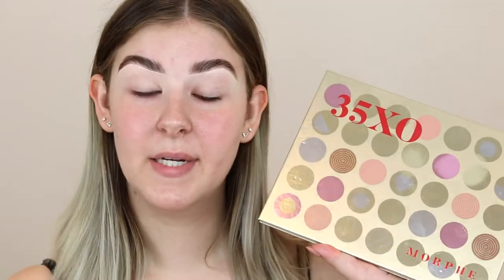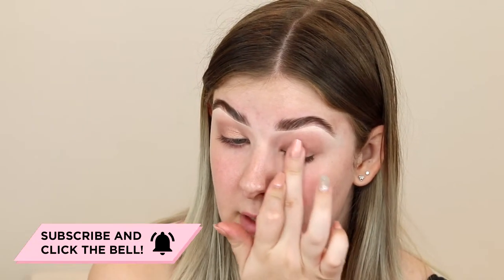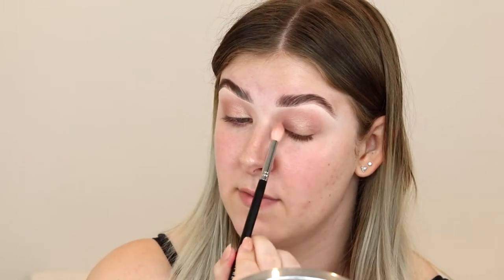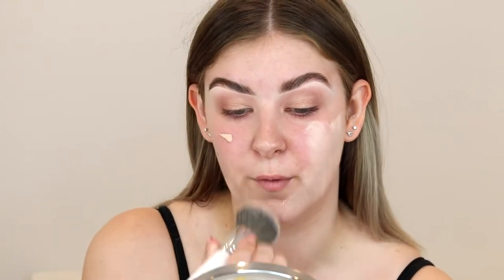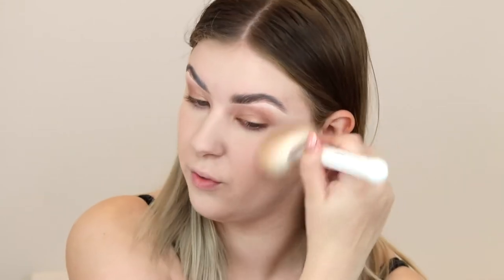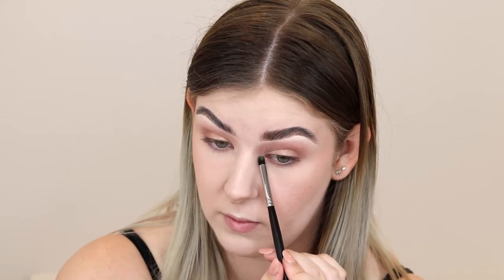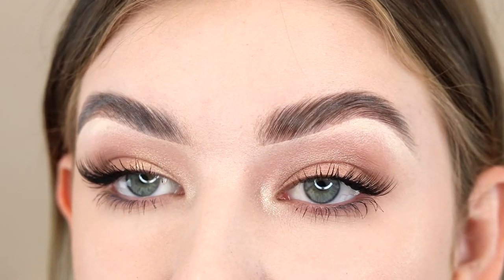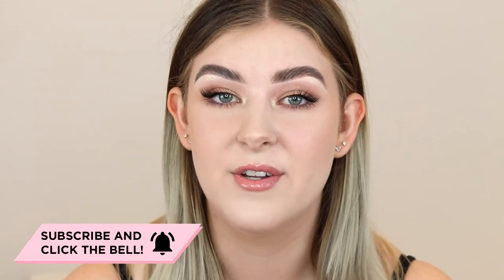Simple Soft Glam Makeup Tutorial | Morphe 35XO Natural Flirt Artistry Palette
Learn how to create this simple, soft glam makeup look using the Morphe 35XO Natural Flirt Artistry Palette! Perfect for beginners wanting a natural everyday makeup look!

Lashes: Faux Mink Lashes from Wish

💖 MUSIC 💖